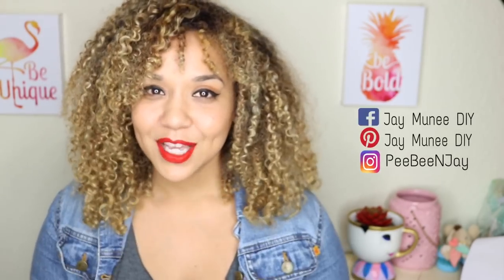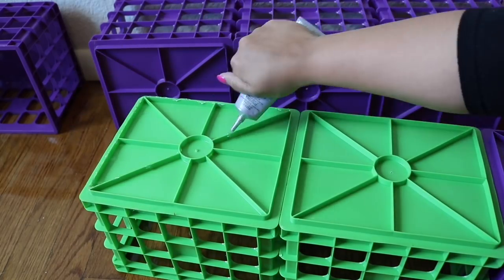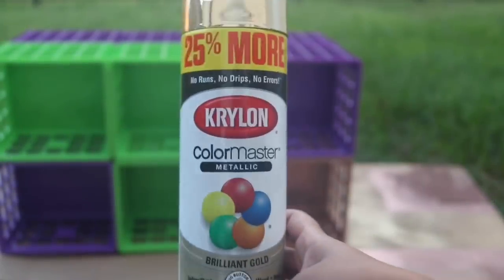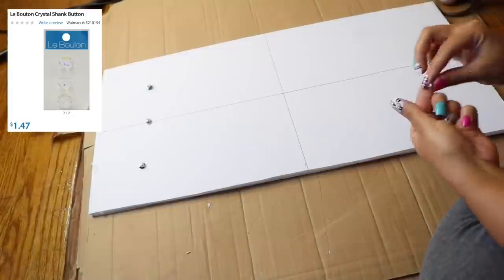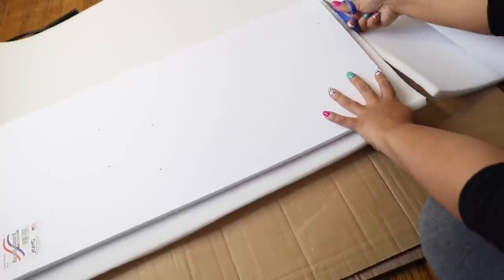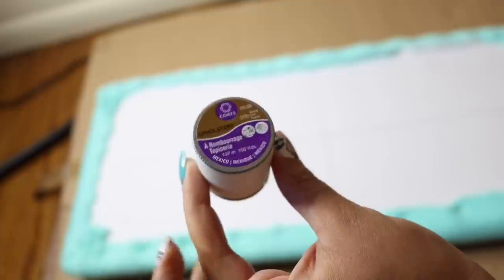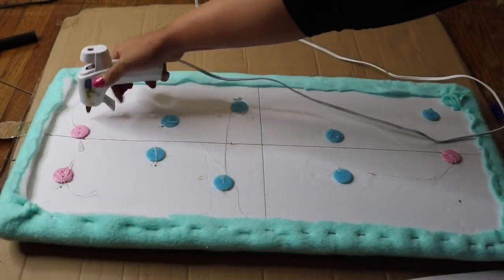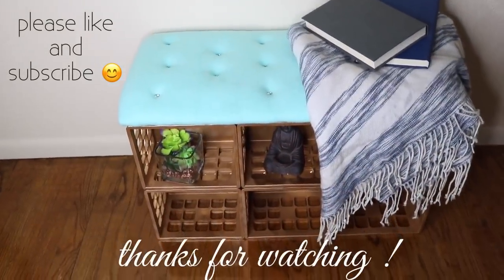Dollar Tree DIY Tufted Storage Bench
Dollar Tree DIY Tufted Storage Bench made of Dollar Tree storage crates. This DIY Tufted bench is DIY Hack. DIY Storage Bench has a removable tufted cushion and storage options both front and back. Would be perfect as an entryway bench, vanity bench or even end of bed bench.

 ***Dollar Tree crates are MINI crates. They can hold a descent amount of stuff, but if you need a lot of storage, you can always try these DIY's with full sized crates (just ask certain stores and most will donate what they don't use).

Heres what you'll need:
12 Dollar Tree Mini Crates
E6000
Foam Board
Project Foam
Needle and Upholstery Thread
Hot glue
Fabric of your choice
Buttons
Zip ties
Velcro
Spray Paint of choice

Camera and Mic

Lighting:
Ring Light

Soft Box